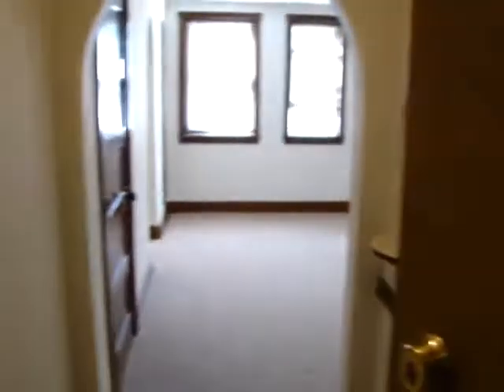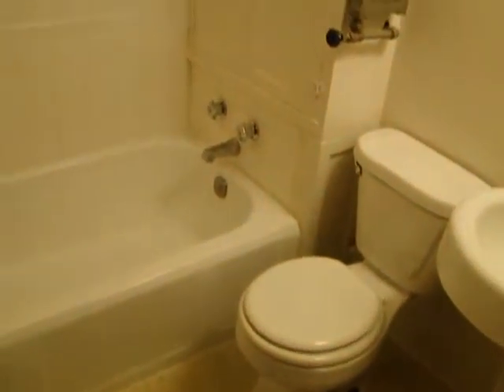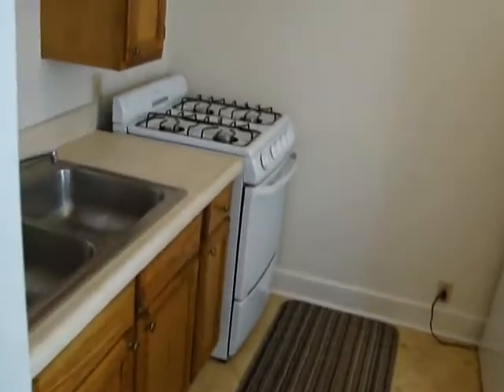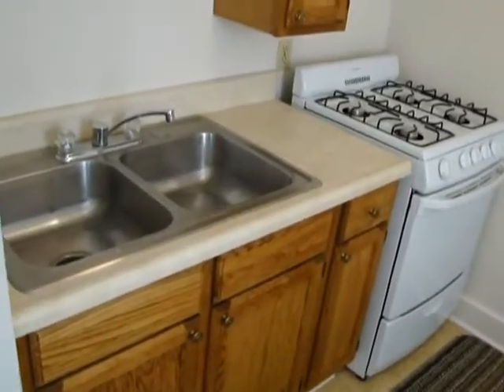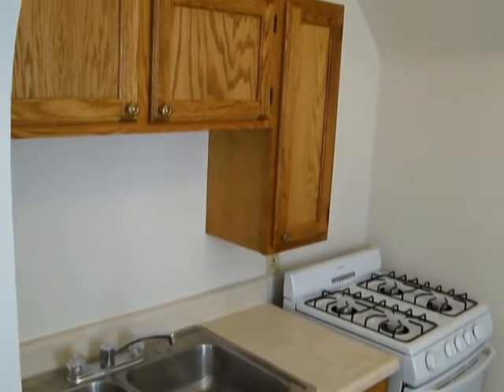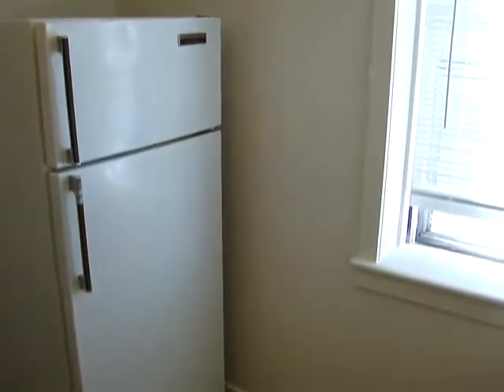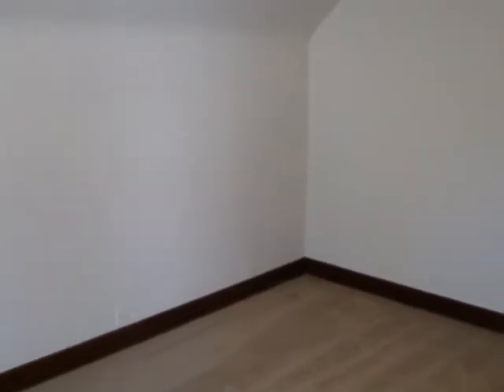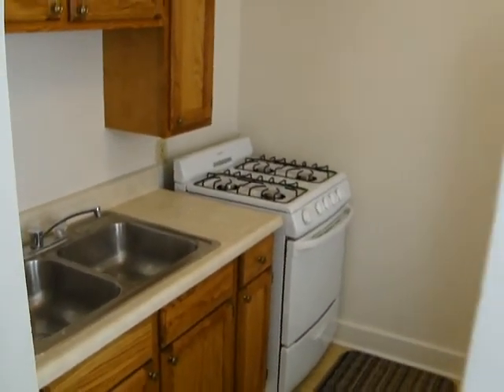2419 F #10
Video tour of 2419 F St #10. Contact Certified Property Management for more information or to schedule a showing.